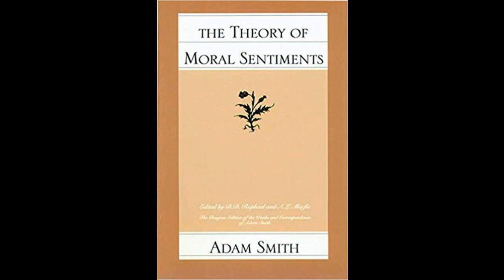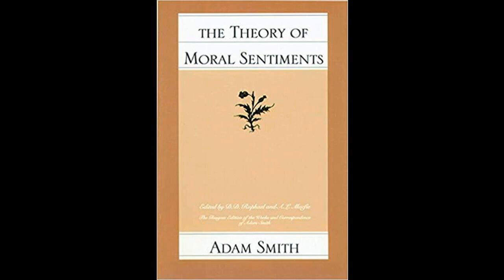Dan Klein on The Theory of Moral Sentiments, Episode 2--A Discussion of Part I 04/15/2009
This is the second podcast in the EconTalk Book Club discussion of The Theory of Moral Sentiments by Adam Smith. In this episode, Dan Klein of George Mason University and EconTalk host Russ Roberts discuss Part I of the book.